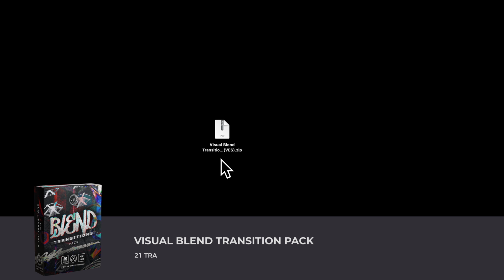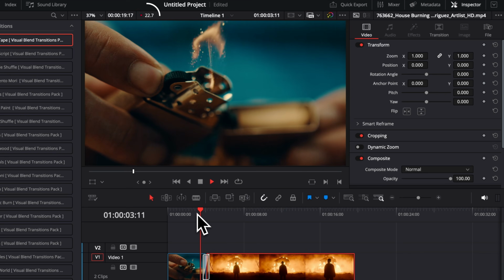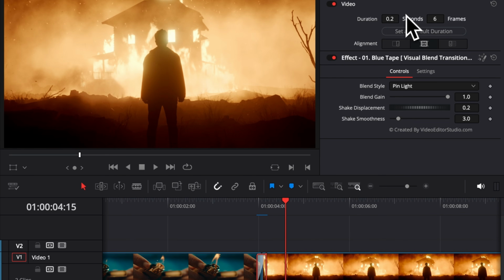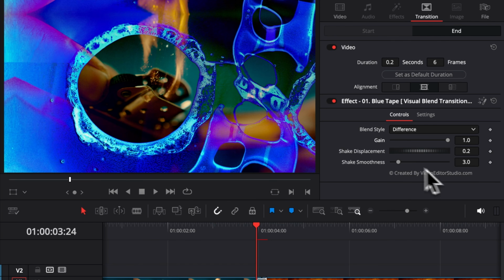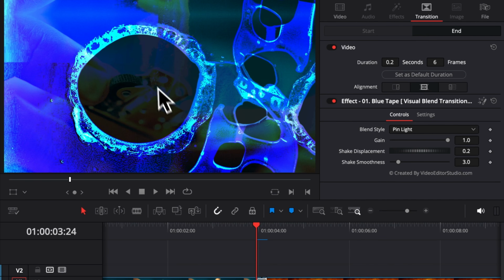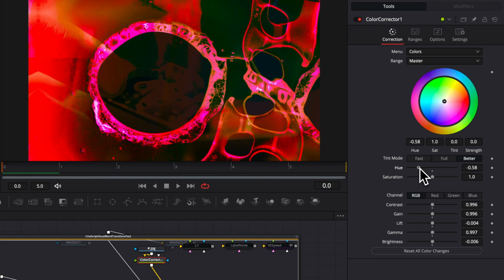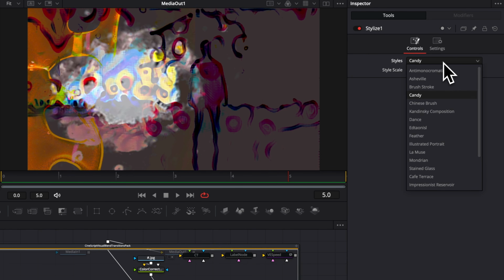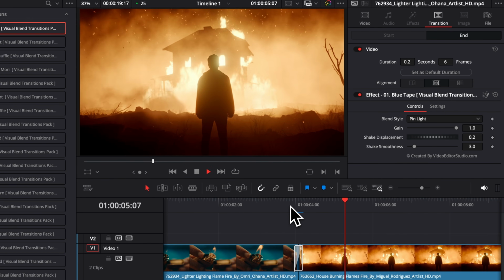How to use the Visual Blend Transition Pack? (DEMO)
In this Davinci Resolve tutorial, I'll share with you how to use and get the most out of the Visual Blend Transition Pack. This pack comes with 21 seamless transitions that allow you to blend your clips effortlessly, giving your projects a smooth and polished look.

Simply drag and drop these transitions onto your clips from the Edit Page for quick integration. Every transition is customizable, allowing you to adjust the duration, blend style, displacement, and smoothness to perfectly suit your project. Whether you're a beginner or a pro, these transitions bring a refined, professional touch to your videos.

Designed to work with any resolution and frame rate, the Visual Blend Transition Pack adapts to your workflow, ensuring flawless results with every edit.

Enhance your video production and deliver seamless, high-quality content with ease. Download the Visual Blend Transition Pack today and take your projects to the next level!

I've provided timestamps so you can easily jump between sections:

00:00 - Intro
00:16 - How to install the pack?
00:31 - What's in the pack?
01:09 - Example
01:32 - Better playback?
01:55 - Example
05:10 - Example 2 (Color Corrector)
07:05 - Example 3 (Stylize)
08:14 - Example 4 (Film Look Creator & Analog Damage)